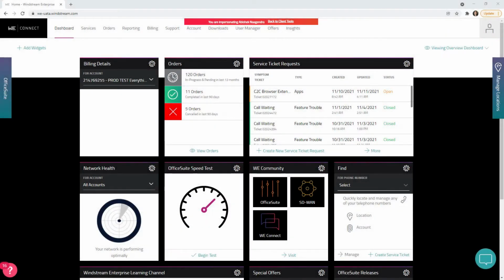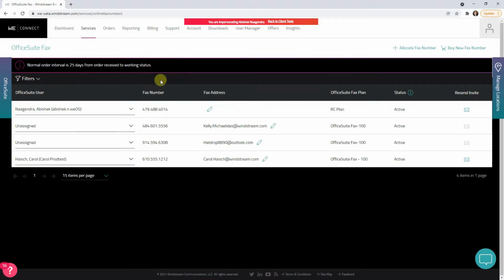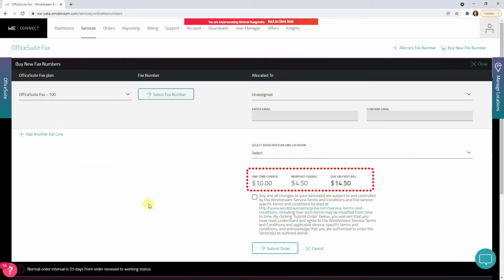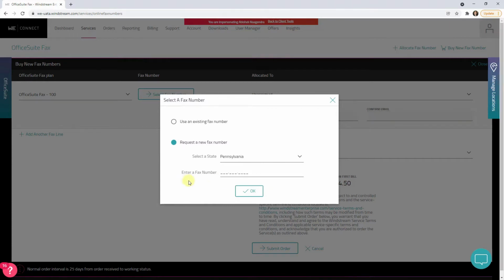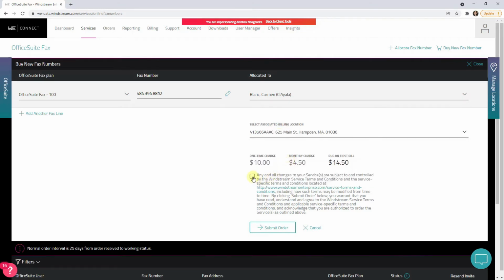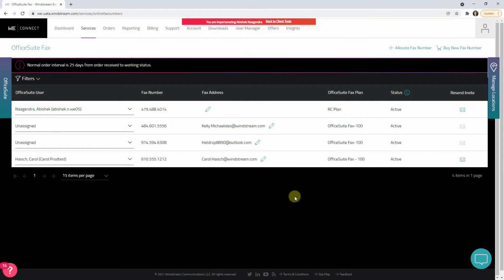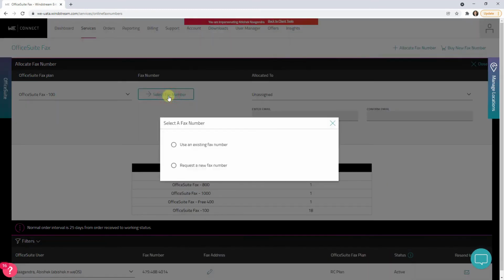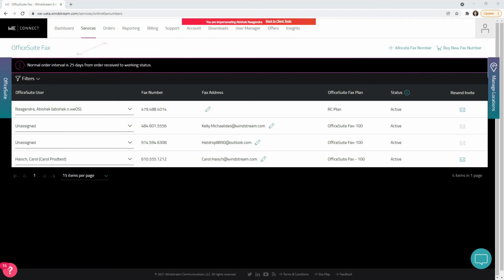How to allocate eFax on We Connect from Windstream